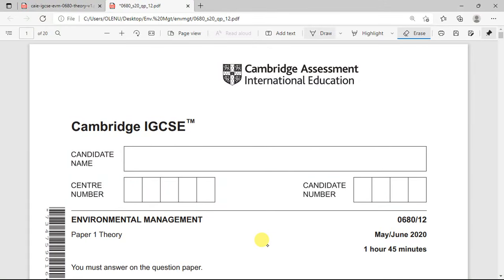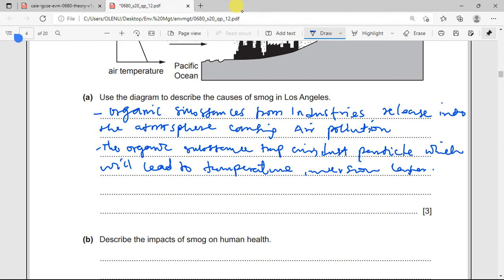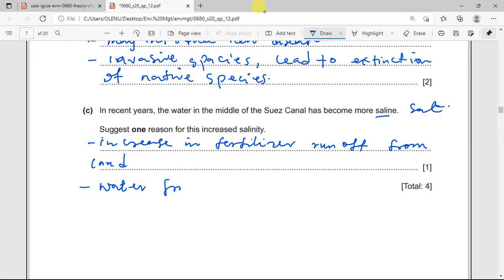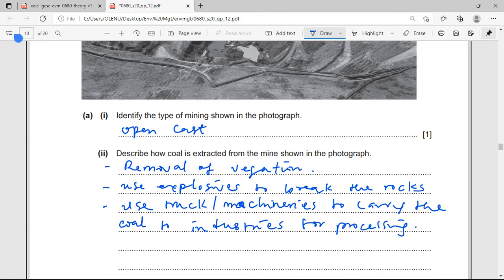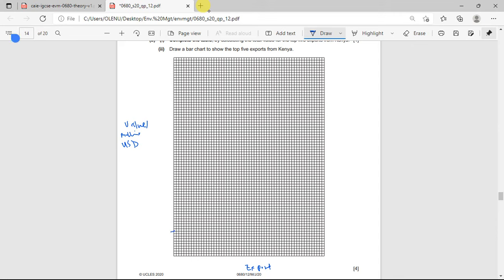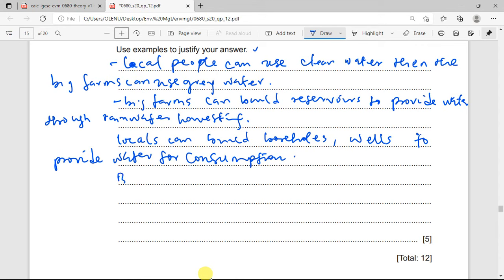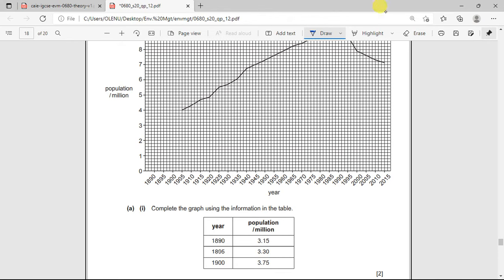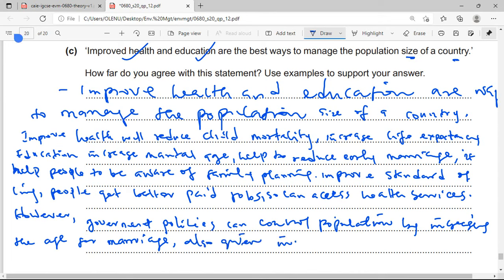IGCSE ENVIRONMENTAL MANAGEMENT PAST PAPER 12 MAY JUNE 2020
Complete past paper walkthrough